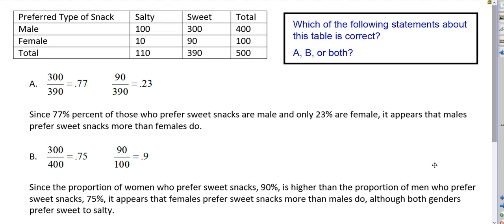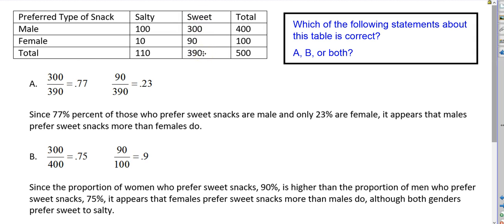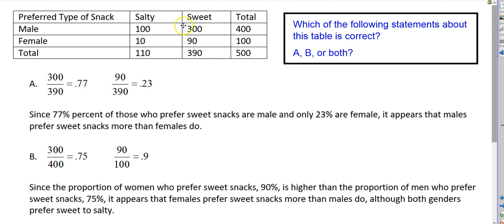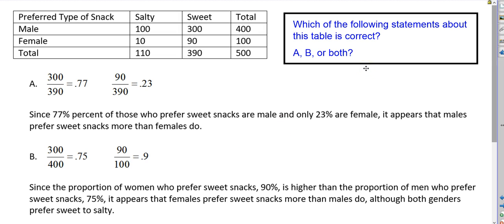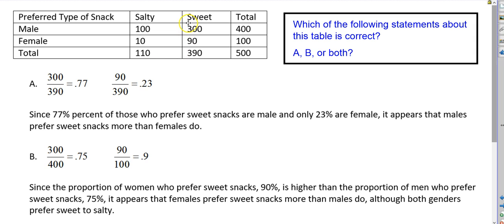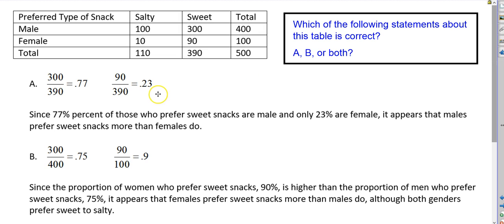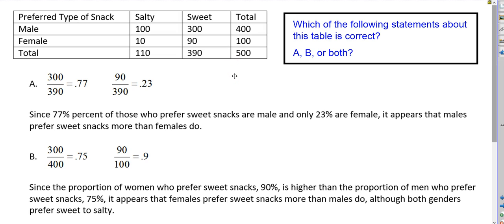1.1 #6 Computing the correct percentages in 2-way tables